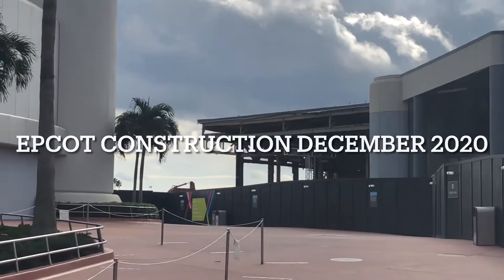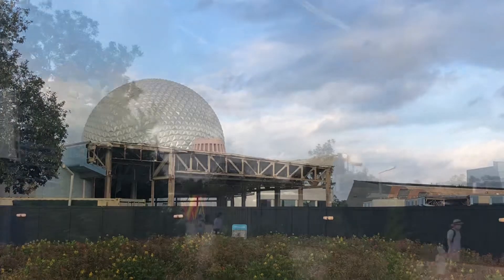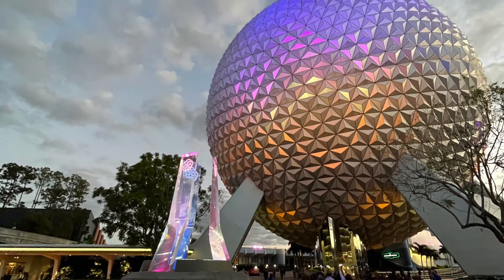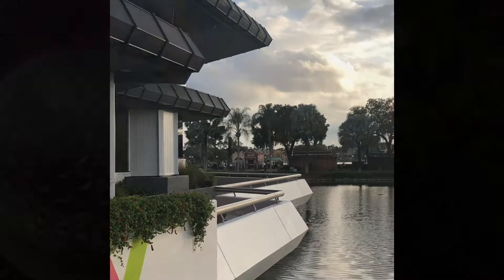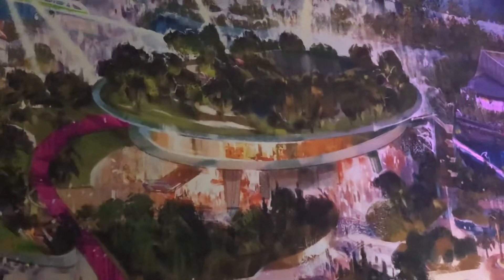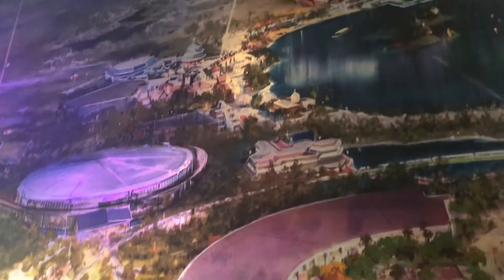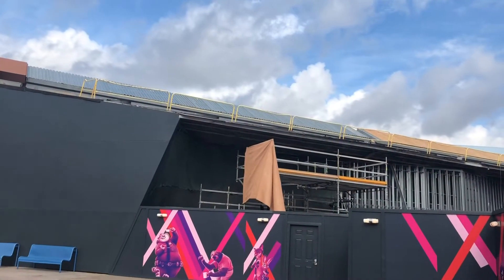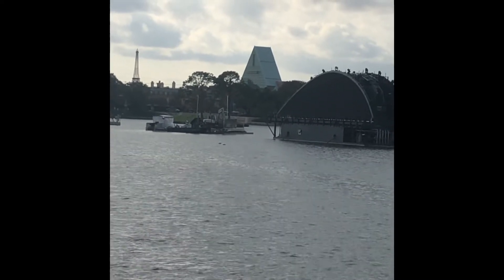Epcot Construction December 2020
Join me as I get a firsthand look at Epcot’s construction! So many new things!